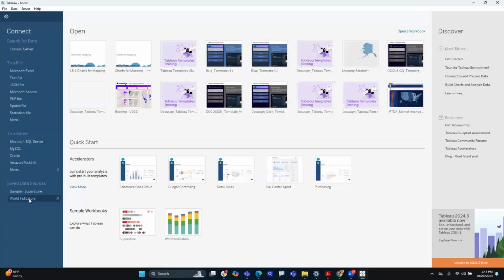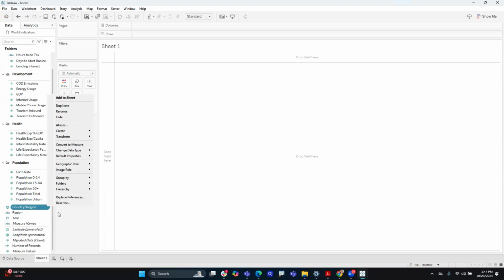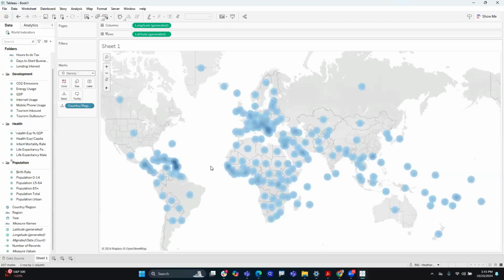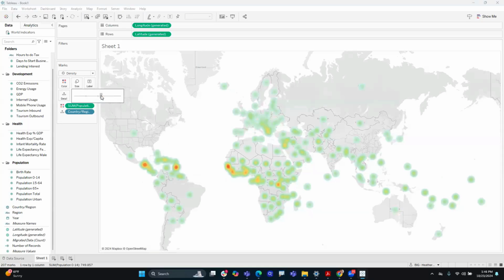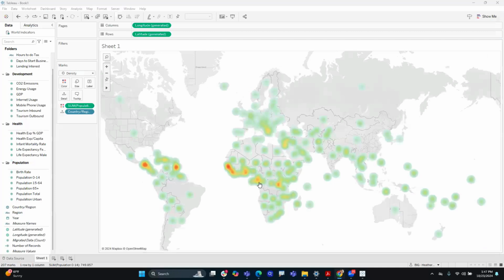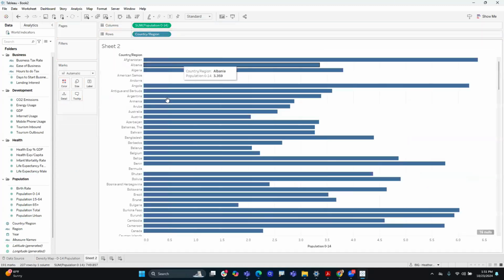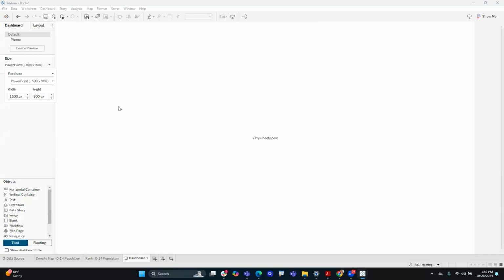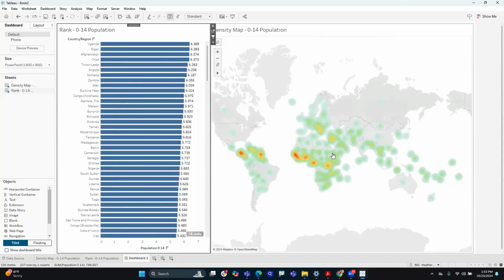Hot Spot (Density) Mapping in Tableau